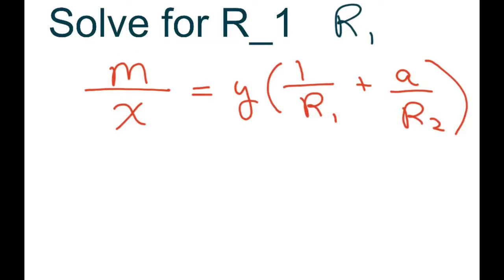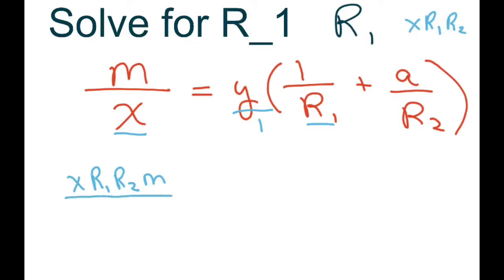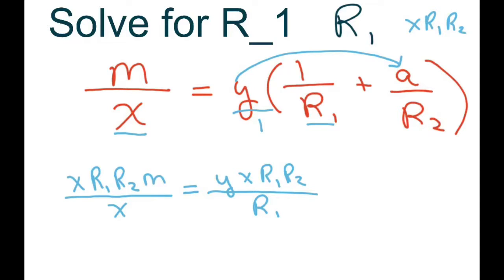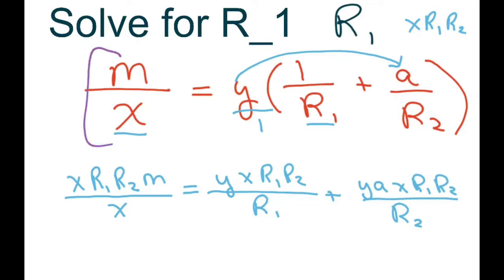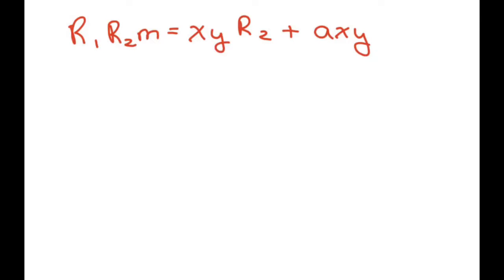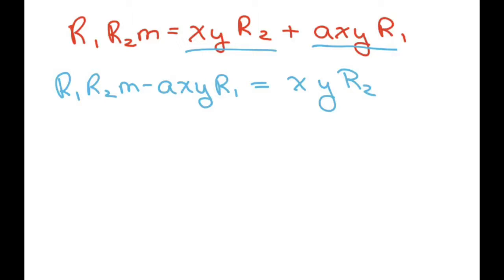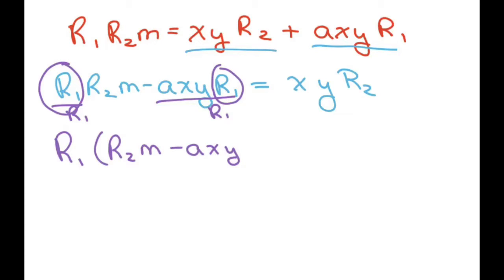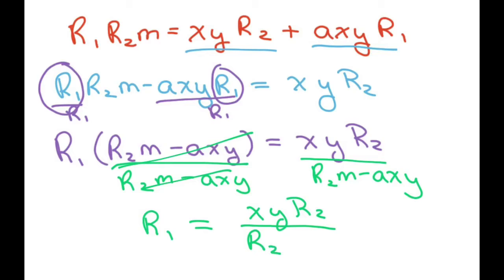Solve for R1. Literal Equations. Part 1